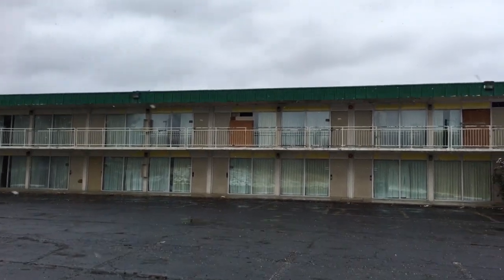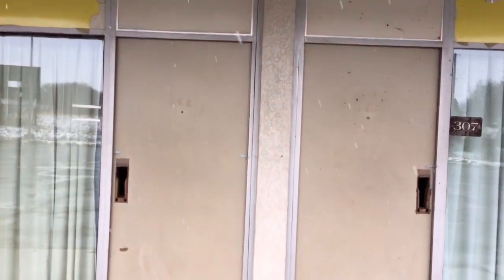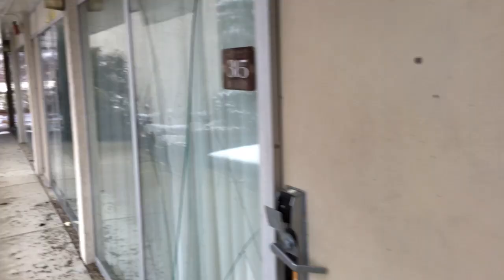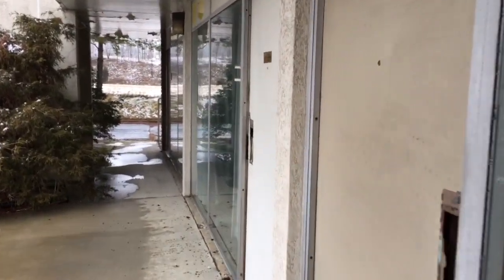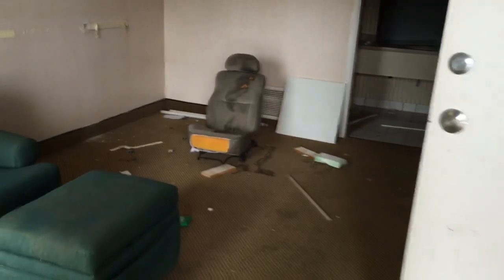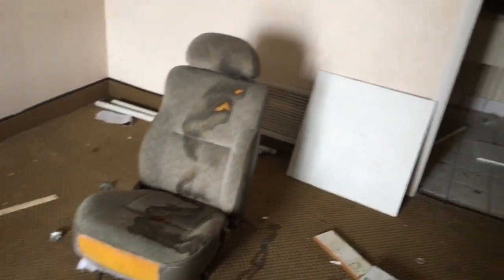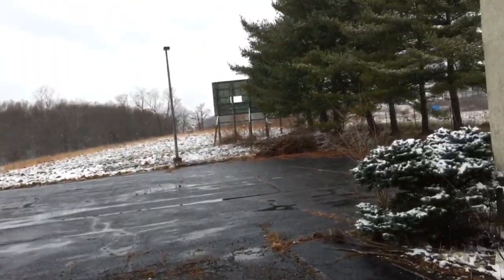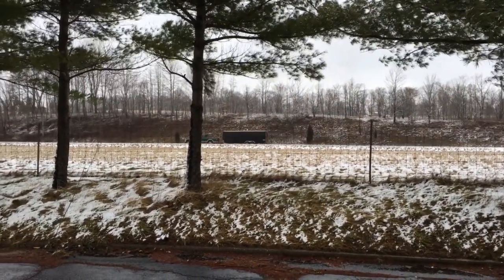Dead Motel : Zanesville, OH